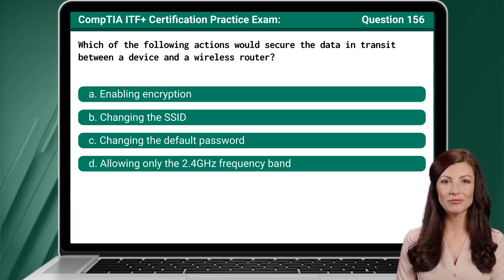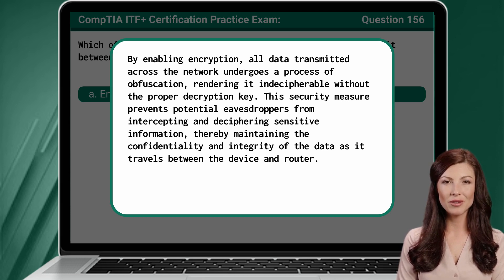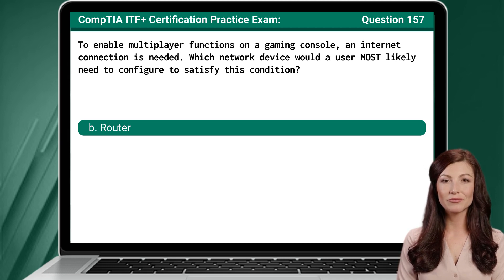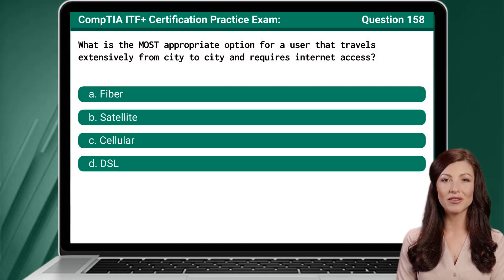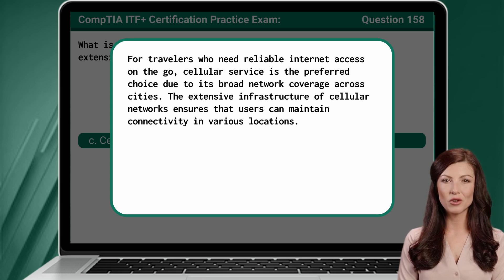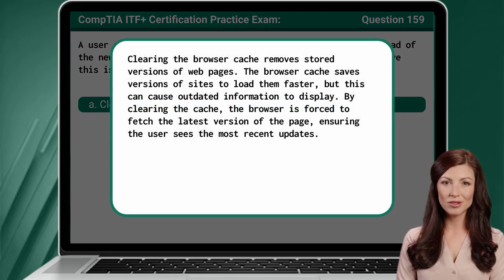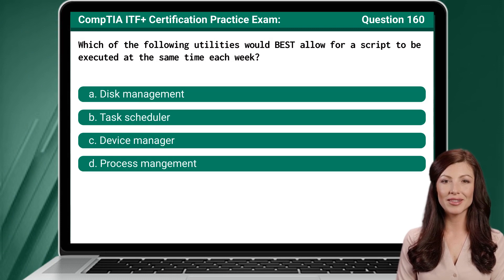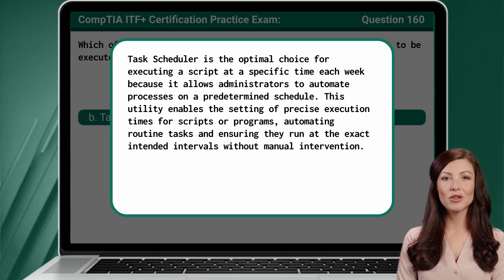CompTIA ITF+ (FC0-U61) | Practice Exam | Questions 156-160